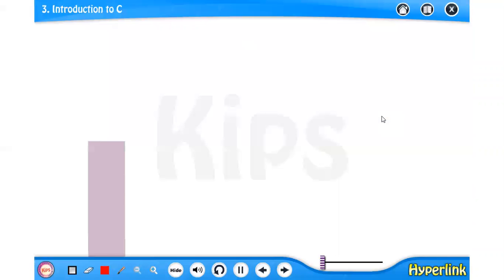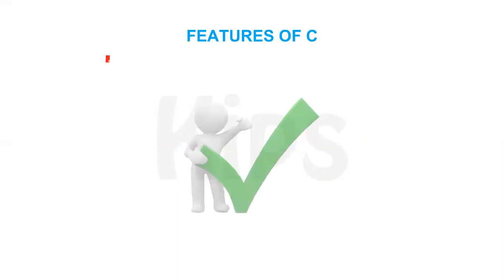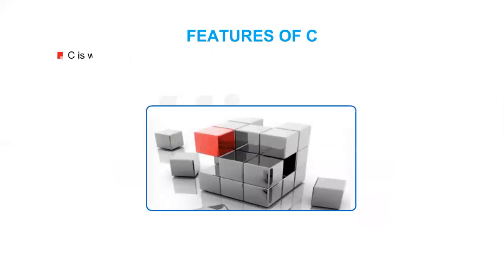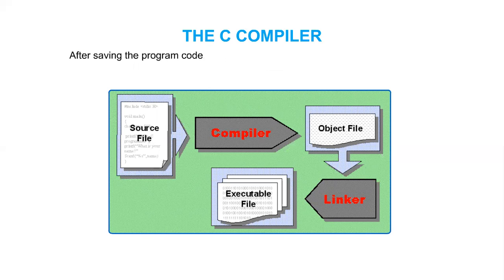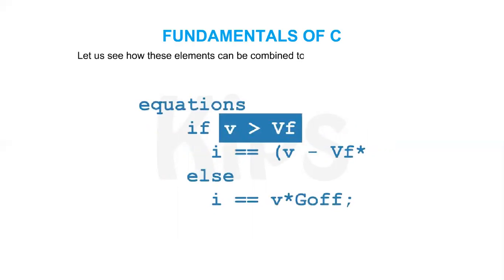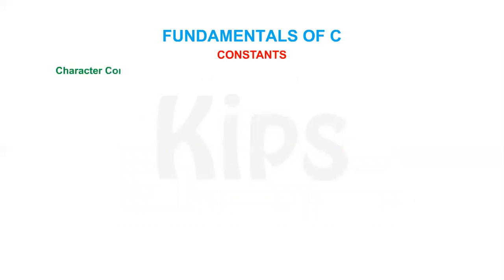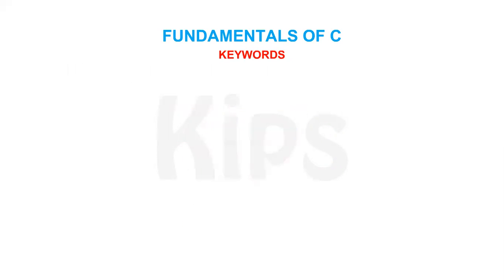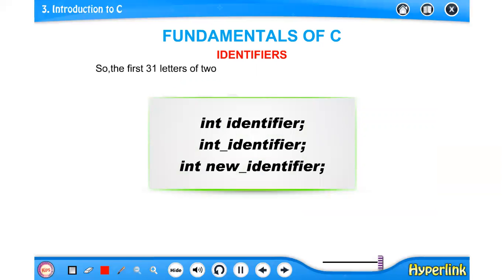Std 10 Chapter no 3 Introduction to C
Std  10 Chapter no  3 Introduction to C programming language